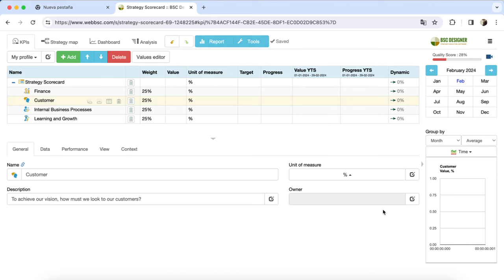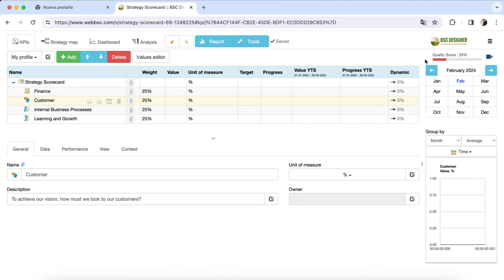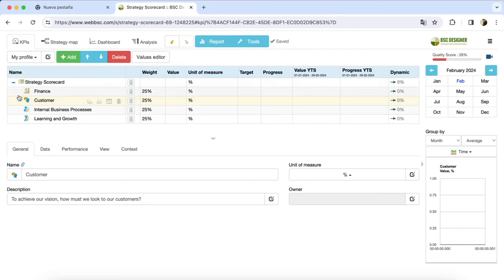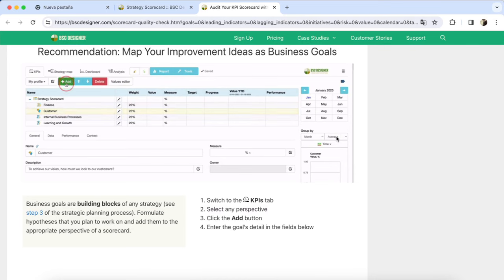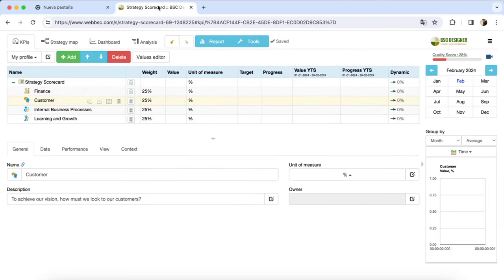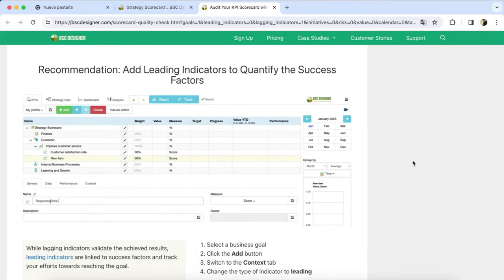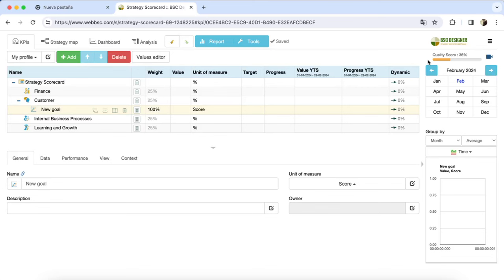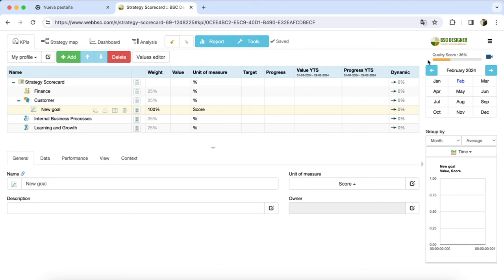We accidentally created self-learning tool for strategic planning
Master practical strategic planning with BSC Designer's free Quality Score tool, which guides you through personalized recommendations and step-by-step improvements for creating professional strategy scorecards.